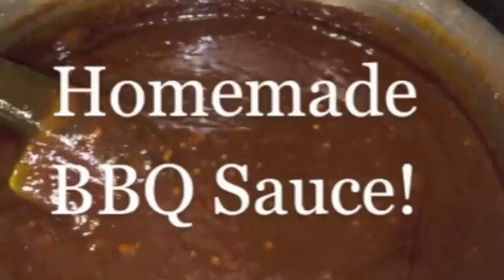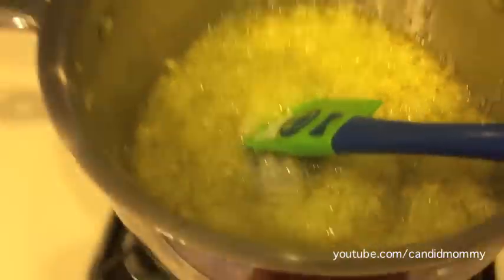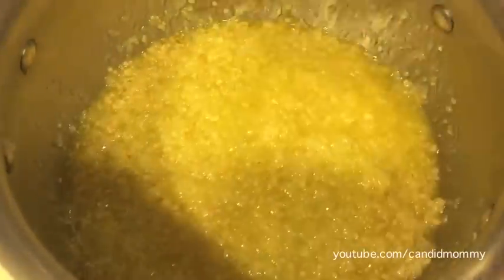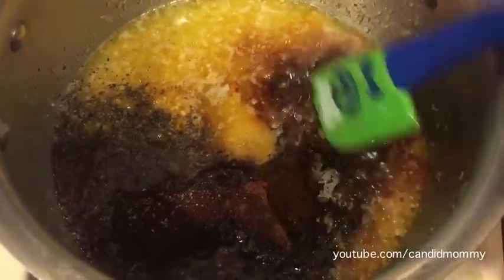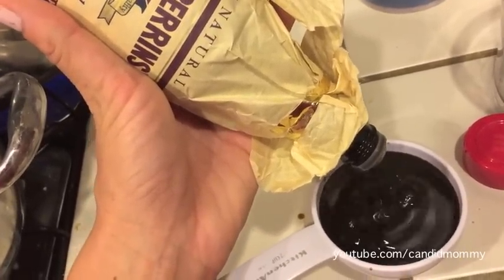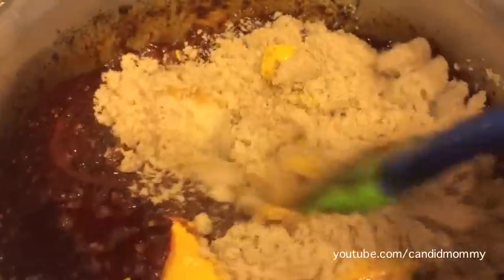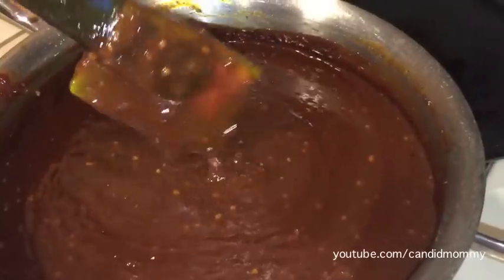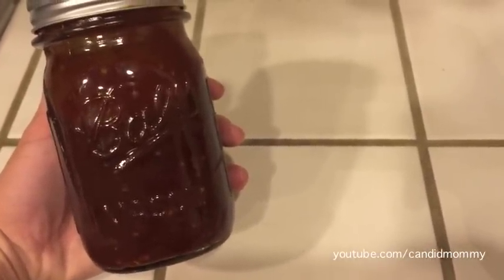Homemade BBQ Sauce Recipe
I made Pulled Chicken sandwiches for my meal in this week's swap (make one meal x4 and swap with three other families who do the same = cook 1 night and eat for 4 ;-)
Costco was out of sauce so I just bought ketchup knowing how easy it is to make my own + cheaper!!  In the video I doubled this recipe and made about 6 cups.

Here is how to make more like 3:

Sautee

1/2 Large Onion, chopped
3-6 Cloves Chopped
in 1/4 Cup Olive Oil

After about 5 minutes add:

1.5 T Chili Powder
1/2 t Paprika
1/2 t Salt
1 t+ Pepper

Mix the above and then add

2 C Ketchup
3/4 C Brown Sugar
1/4 C Vinegar
1/3 C Yellow Mustard
1/4 C Worcestershire Sauce

Simmer uncovered for an hour on low so you don't make a giant mess and then place it in the fridge.  It gets better, like soup, the longer it sits for give it a day or two and enjoy!  I usually keep it for a bout 7-10 days.

+ Sriracha if you want a spicy sauce ;-)

Facebook.com/CandidMommy
CandidMommy.Blogspot.com

Title: Happy Days.